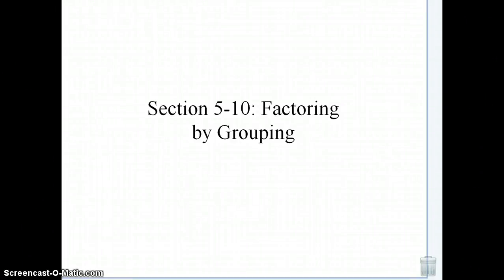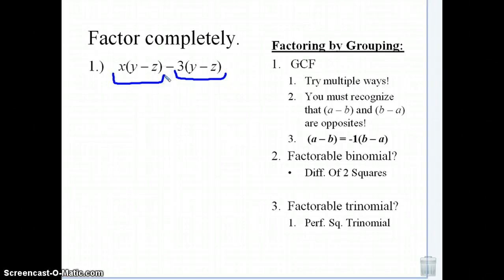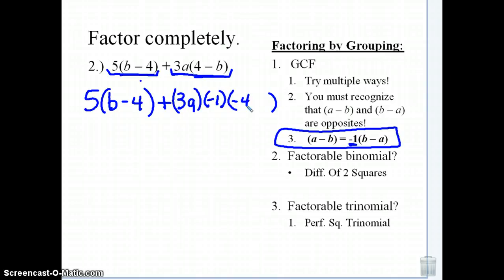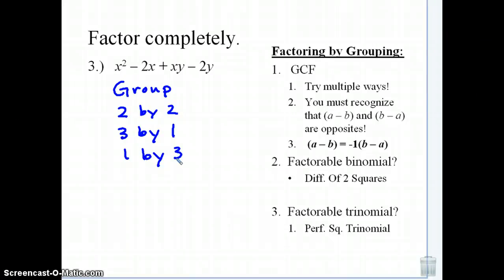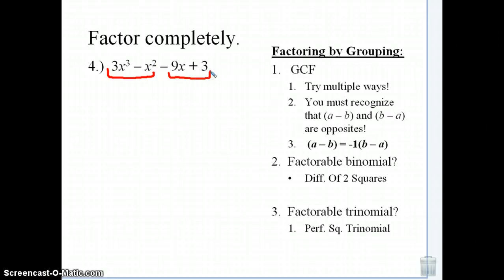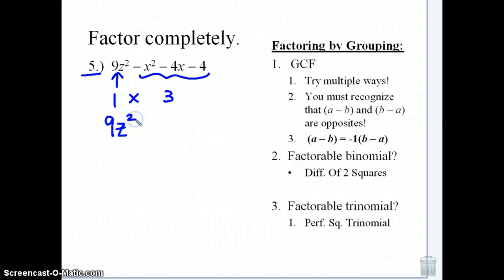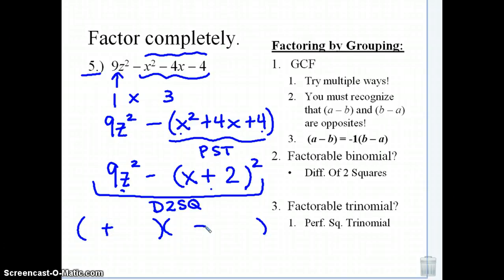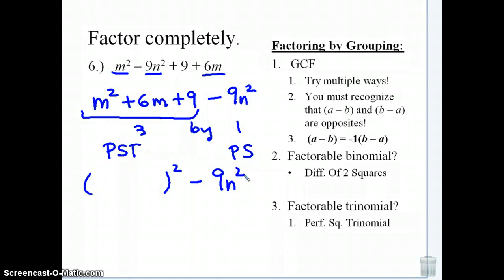Factoring by Grouping